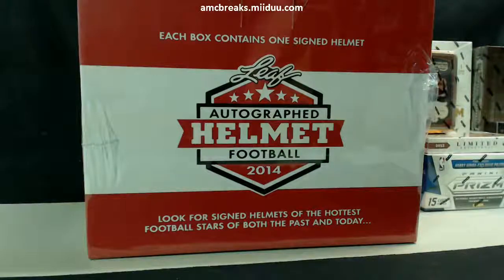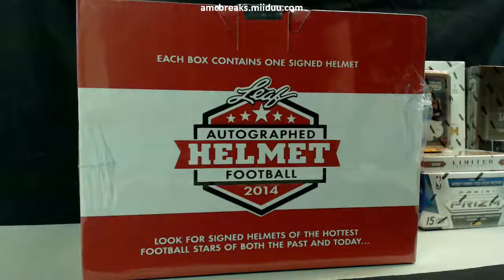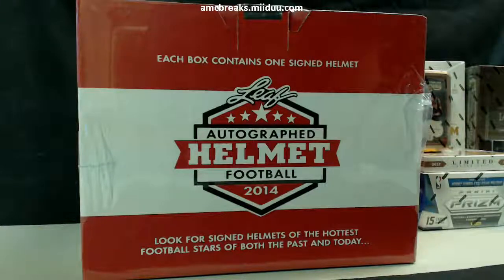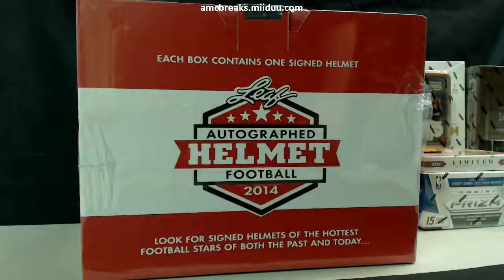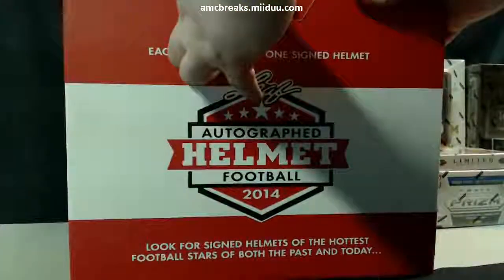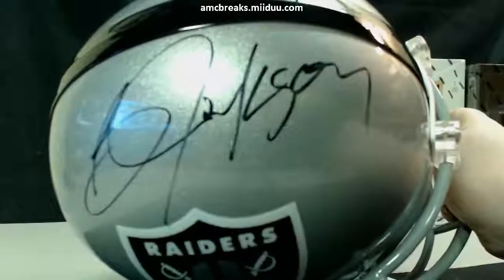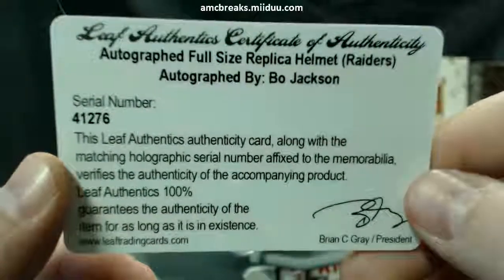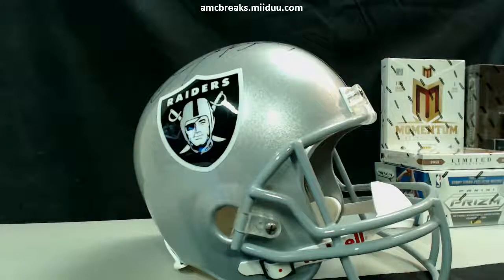2014 Leaf Full Size Helmet for Stoners MOJO